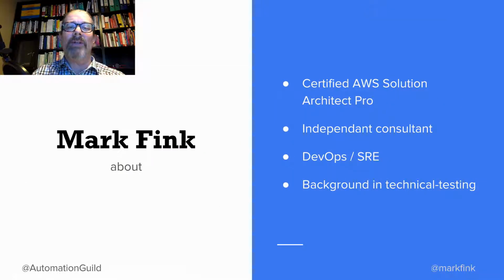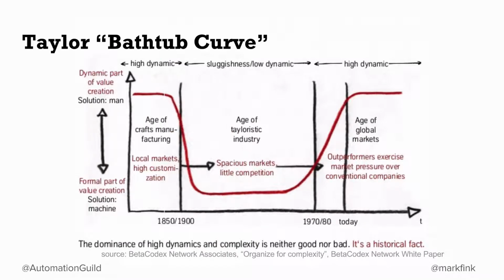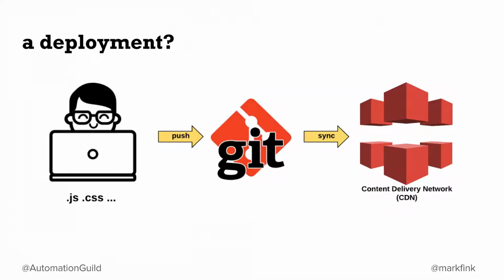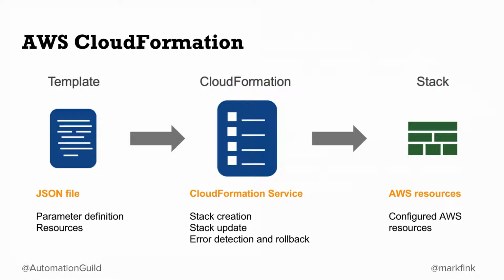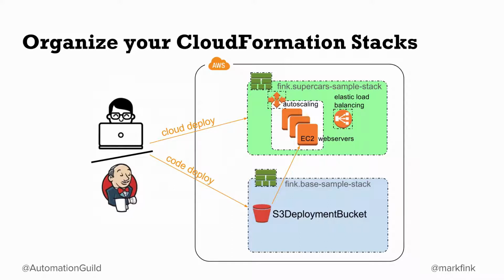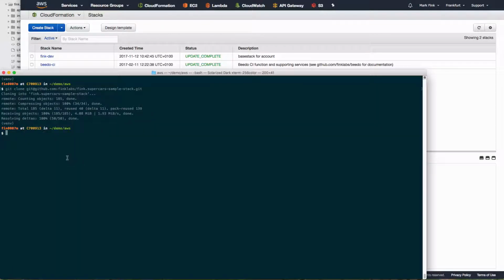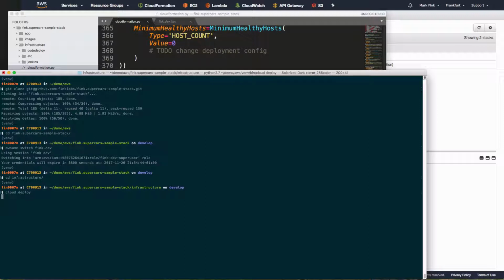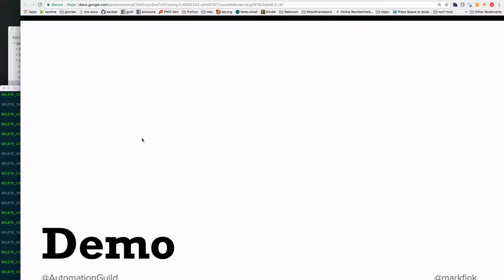Automated AWS Deployments